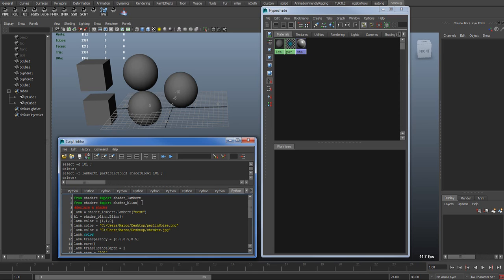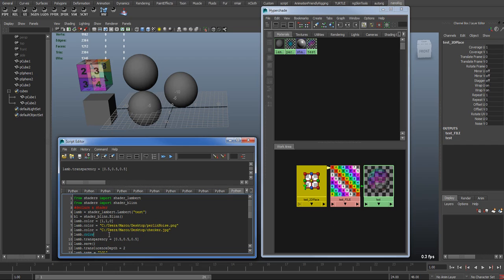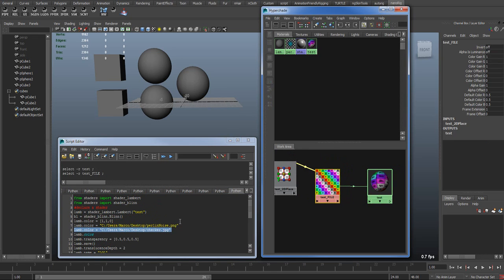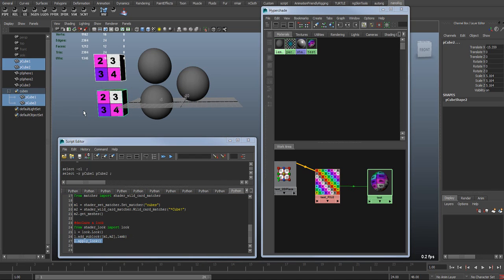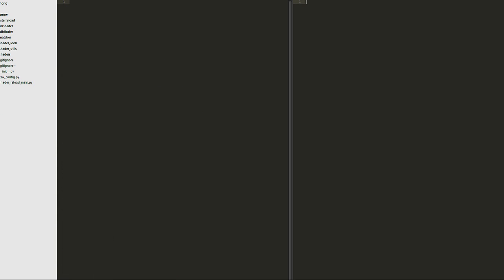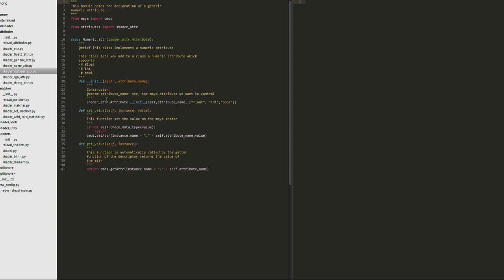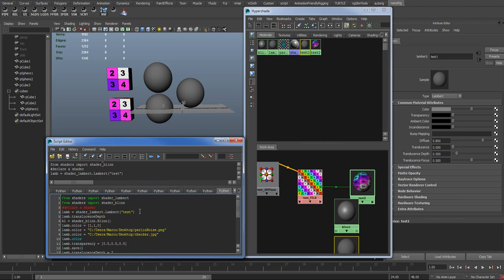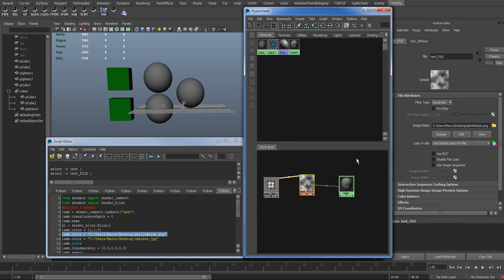AnimShader library V1.0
Hello everyone.
This lib was born because I needed a quick way to managing, saving ,loading and assign shaders to an animation rig without going crazy with it.